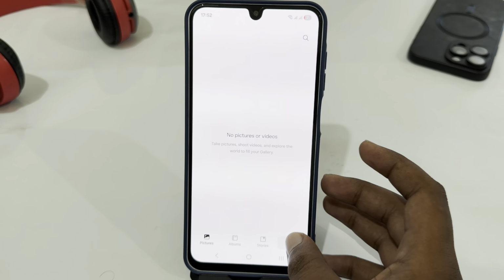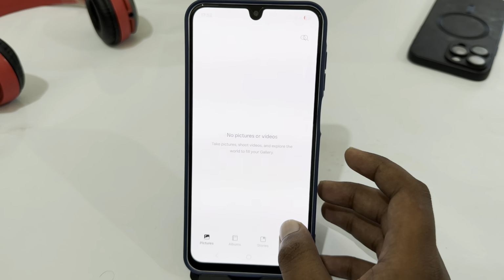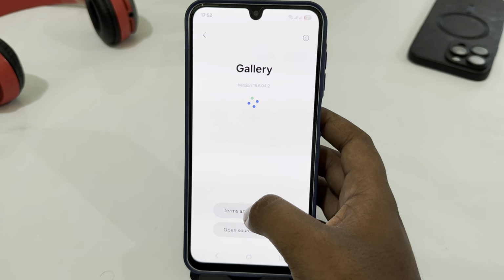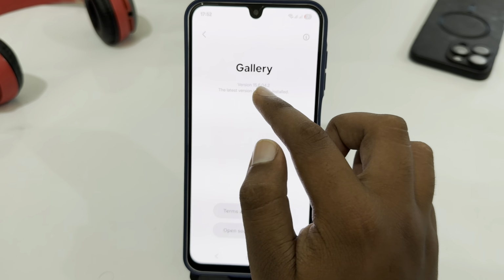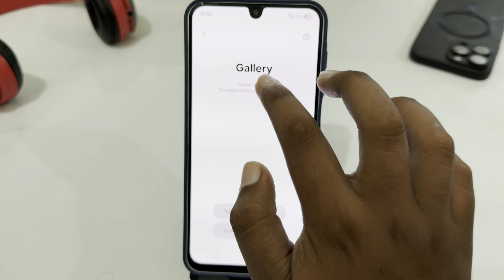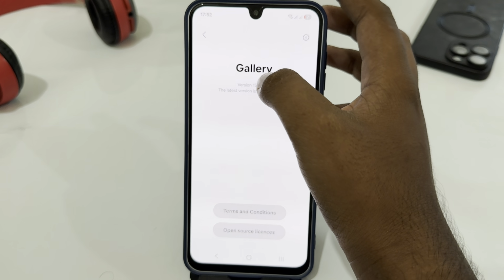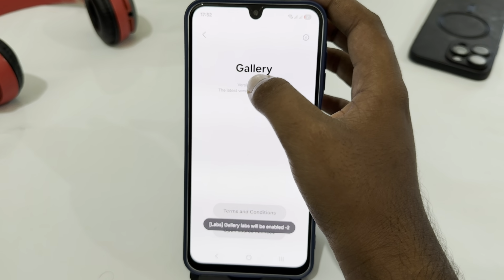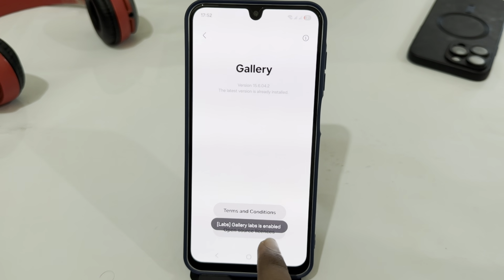How to Enable Gallery Lab on Samsung A36/A56 (Unlock Hidden AI Tools!)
📝 Description:
🔓 Want to use Samsung’s hidden AI photo editing tools on your Galaxy A36 or A56? This quick tutorial shows you how to enable Gallery Lab to access features like Object Eraser, Remaster, and more!

🔧 Steps Covered:
✔️ Open Gallery App → Tap "⋮" (More Options) → Settings
✔️ Scroll down & enable "Gallery Lab" (if available)
✔️ Access AI-powered editing tools like:

Object Eraser (Remove unwanted objects)

Photo Remaster (Enhance old/low-quality pics)

Shadow/Reflection Editor (Pro-level edits)

⚠️ Note: If you don’t see Gallery Lab, your phone may need a software update or the feature may not be supported yet.

Would you like me to adjust anything (e.g., add troubleshooting tips)? 🚀